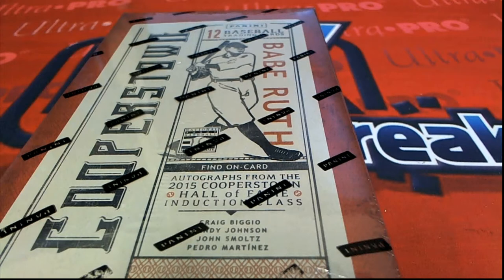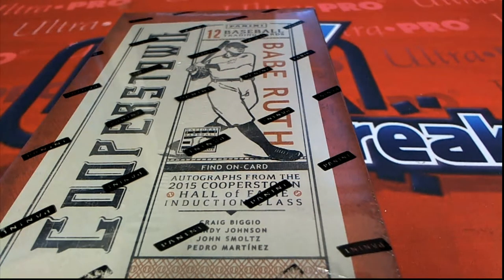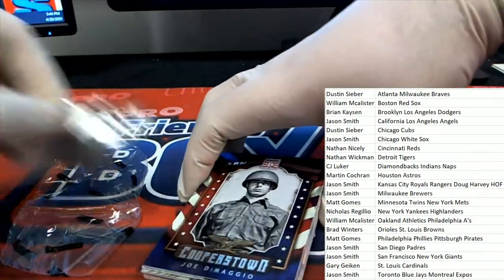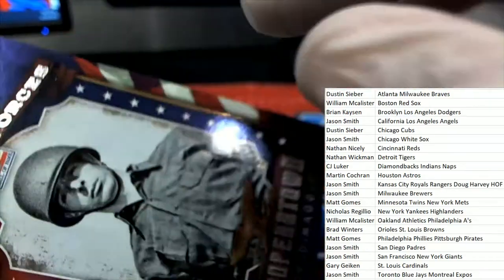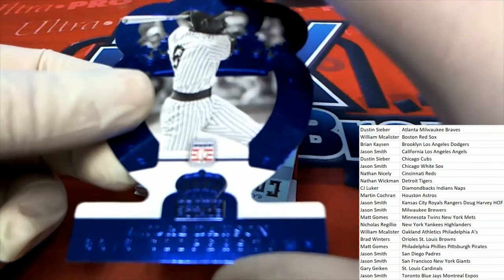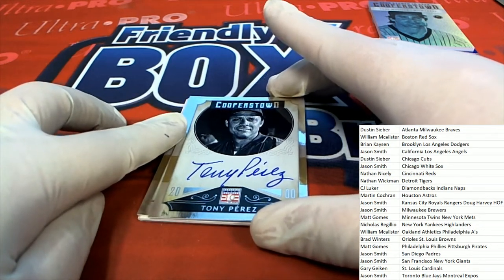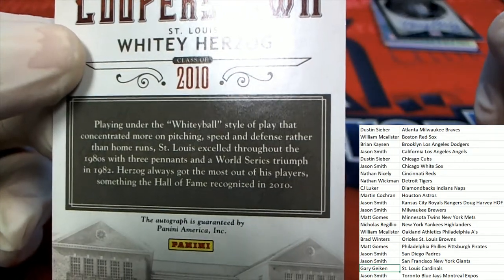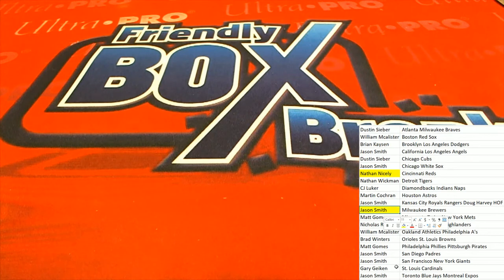2015 Panini Cooperstown Baseball Hobby Box ID 15COPPBPYT577